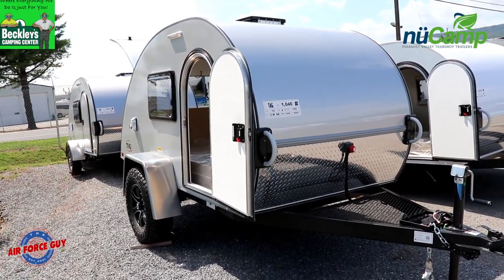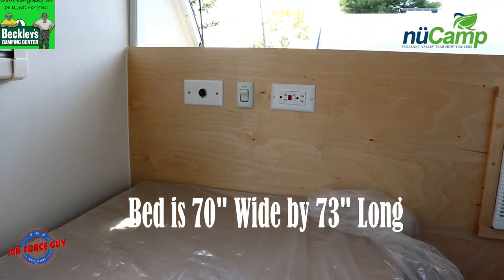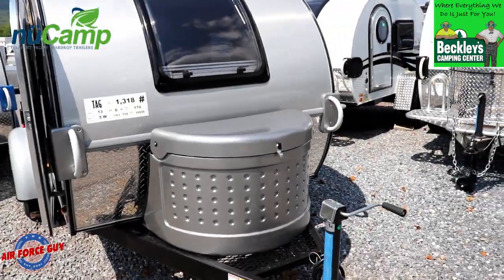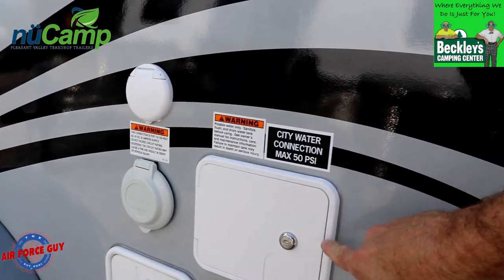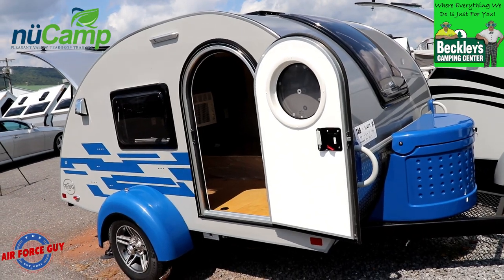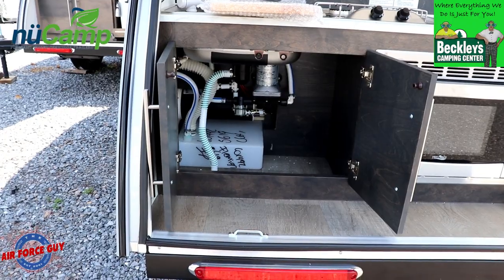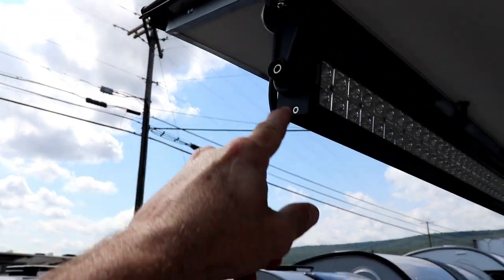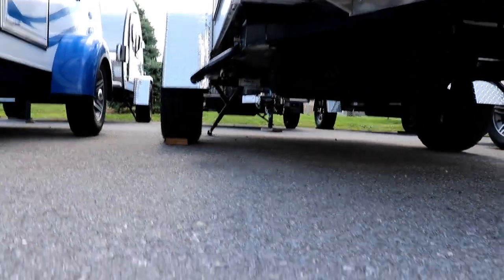T@G TearDrop Campers by NuCamp - w/"The Air Force Guy"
I Appreciate you Watching this video about the Different T@G Models by NuCamp RV.

I have been in the RV Industry since 2001 and try to give you a Good Walk Around RV Review or How To Video of many different RV's on the market.
or
Years in the making! This is a book that all of my customers have been receiving from me. Tons of information that never is explained to you. Enjoy and Happy Camping!

Equipment Used in FIlming:
Canon Rebel
Rode Video Mic
Studio Lighting

MSRP:  $10,054 5 Wide  $10,561 6 Wide

2020 T@G SE Specifications
Sleeps 2
Length         13' 6"
Ext Width        6'  8"   5 Wide
Ext Width        7'  8"   6 Wide
Dry Weight 1,046 lbs.  5 Wide
Dry Weight     1,210 lbs. 6 Wide
Fresh Water Capacity 11 gallons
Tire Size 175/80/13
Bed  58" Wide by 73" Long 5 Wide
Bed  70" Wide by 73" Long 6 Wide
Axle Weight 2,200 lbs.
MSRP:  $21,850 T@G Max XL BoonDock Lite 6 WIde

2020 T@G Max Specifications
Sleeps     2
Length     13'  6"
Ext Height   6'
Int Height    3'  11"
Exterior Color Many to pick from
Hitch Weight    170 lbs.
Dry Wieght     1,210 lbs. 6 Wide
Fresh Water Capacity 11 gals
Tire Size 175/80/13
Bed   58" Wide by 75.5" Long  5 Wide
Bed   70" Wide by 75.5" Long  6 WIde
Yeti Cooler
Cooktop Burners 2
TV Info 19"
Axle Count 1